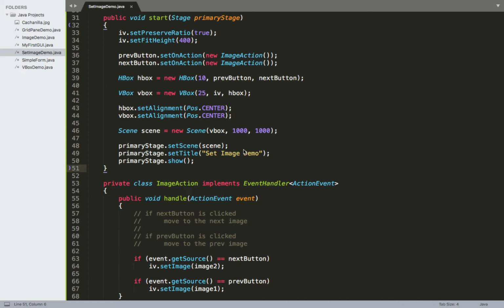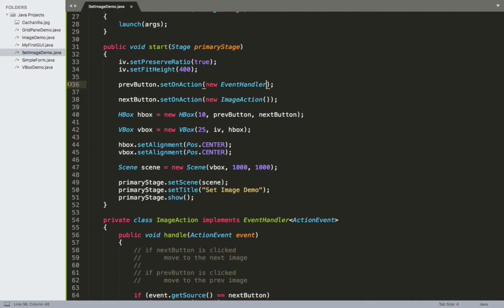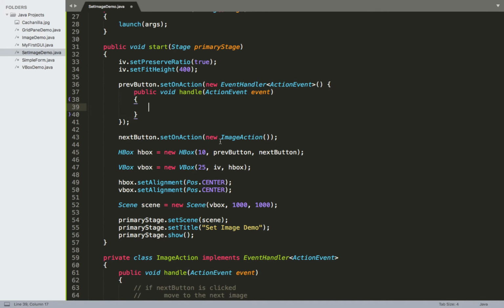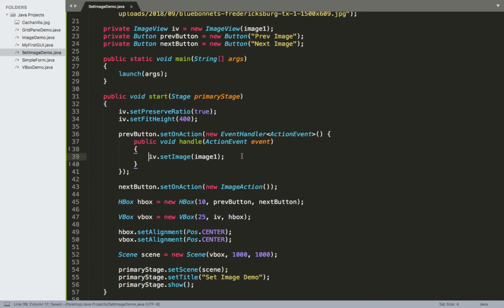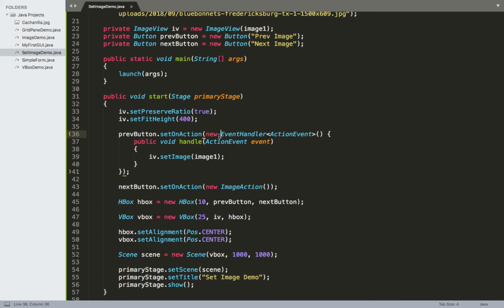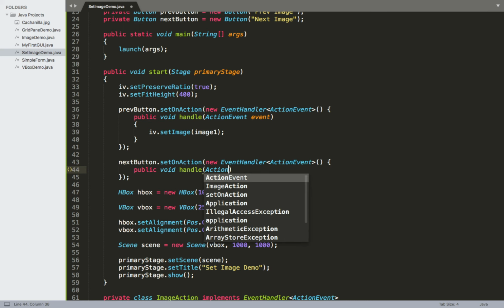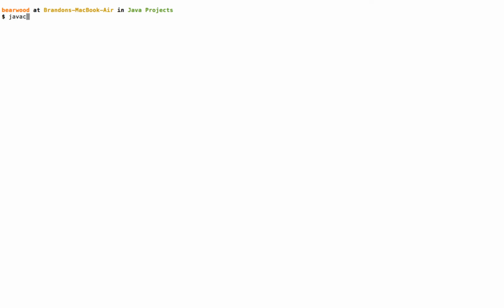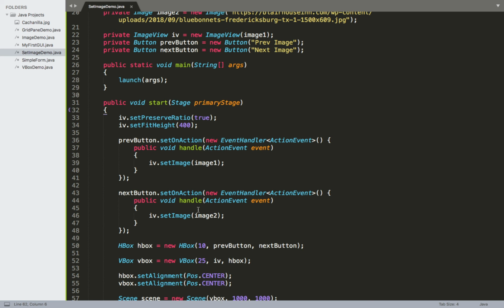Event Handling with Anonymous Inner Classes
This is one of several videos related to the basics of JavaFX as covered in the Programming Fundamentals II course taught at Texas A&M University-San Antonio. In this video, I show how to implement an event handler using an anonymous inner class.